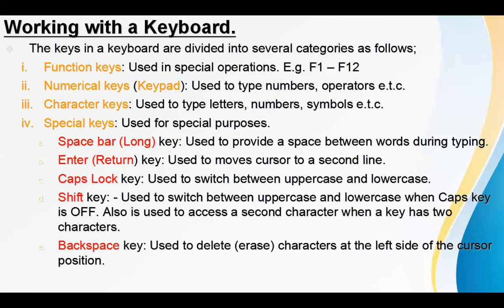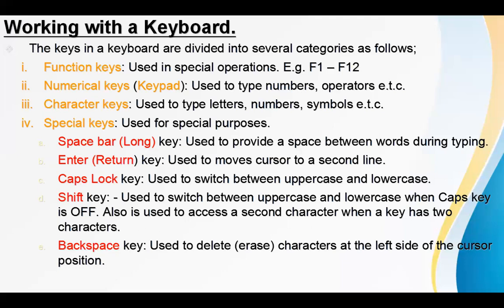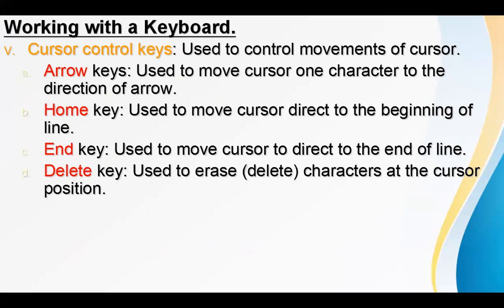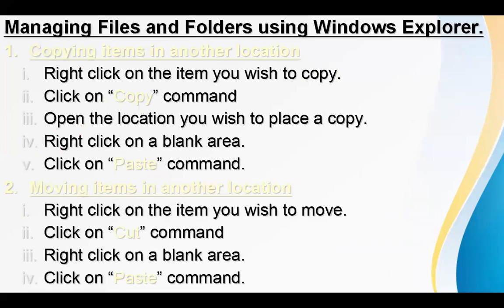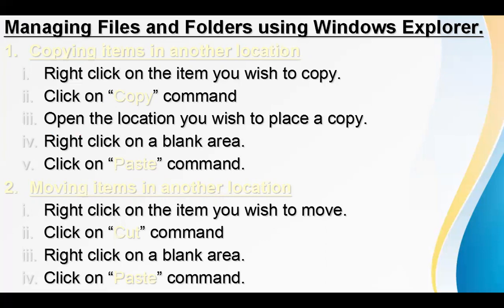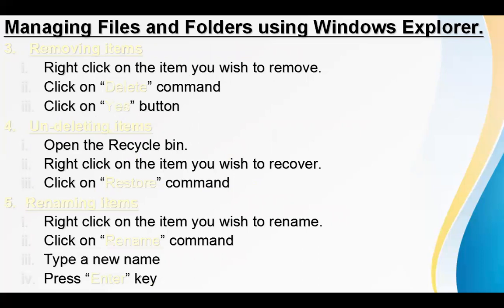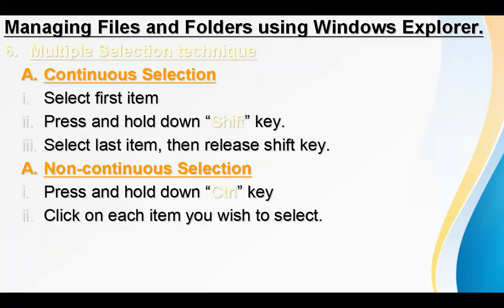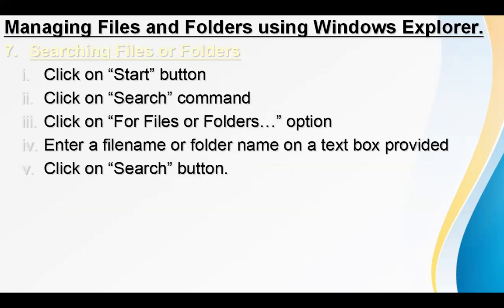Working With Keyboard| Managing Files & Folders Using Windows Explorer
In this video ,I talk about the various categories of keys in the keyboard
 and their functions.

Then, I discuss the various managing accessories of files and
 folders using the windows explorer such as renaming, Copying,
Moving ,Restoring, and Deleting